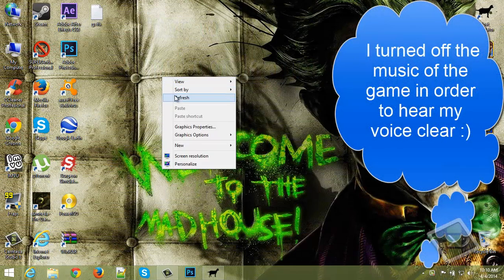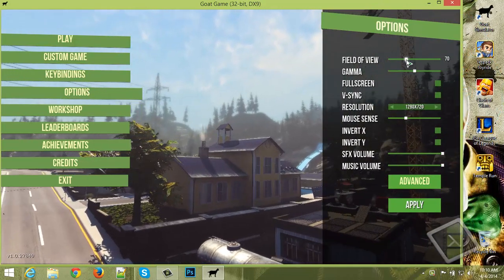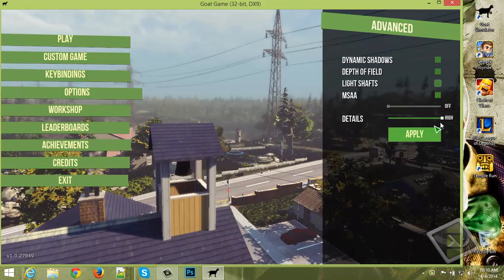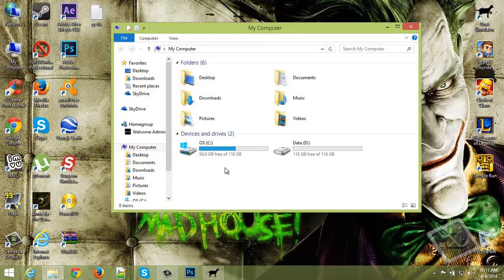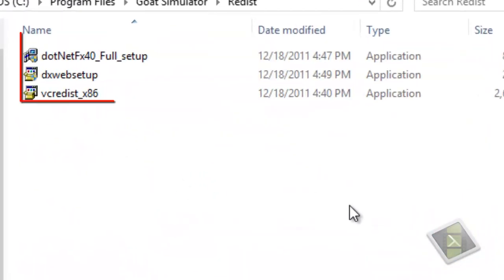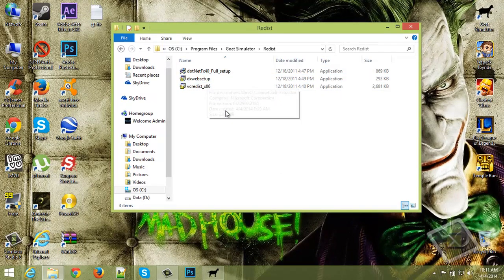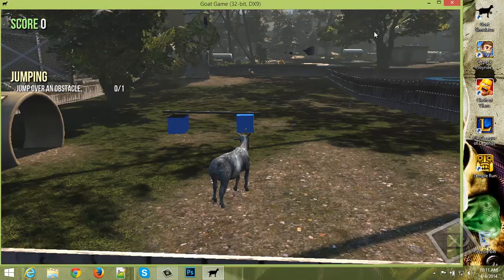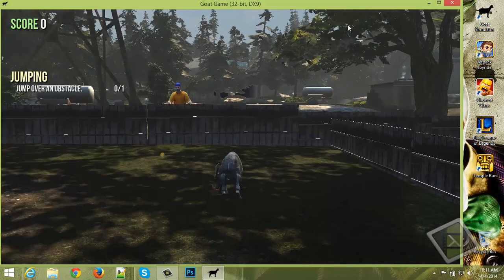How to fix Goat Simulator Lagging 2014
Hi everyone. Today i am going to show you how to fix Goat Simulator the newest game that was release at 1 April of 2014, but i have seen some videos on youtube that some peoples had problem on that game. What is the problem of this game? Lagging. Well i am going to show you step by step how to fix this problem.

Leave a comment like: "It worked".

If it worked for you pls give me a subscribe and a like, it would help me out a lot, and i really appreciated every single like and subscribe of you.